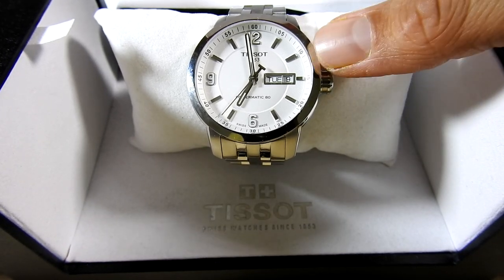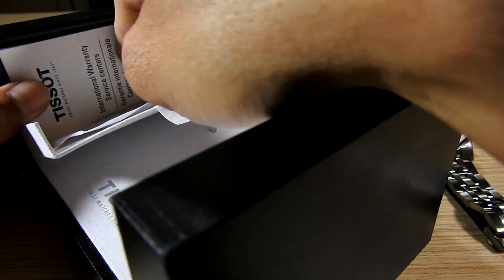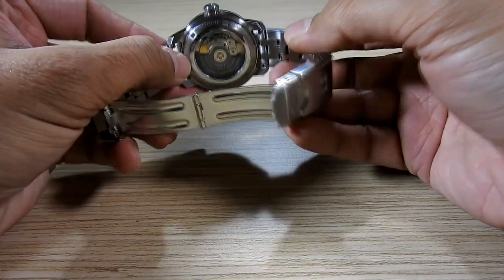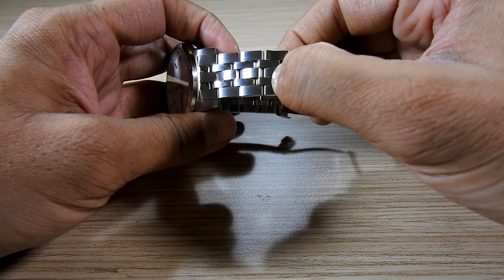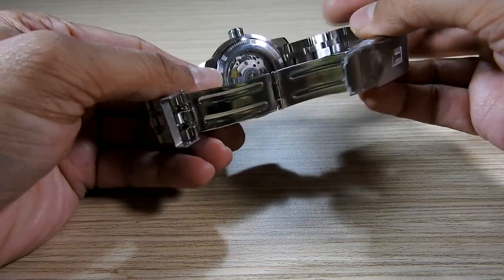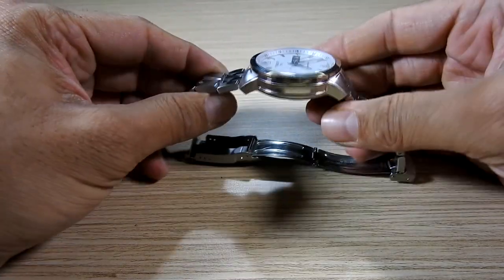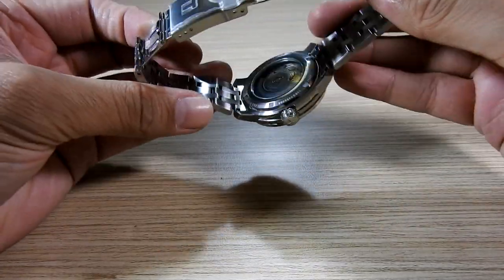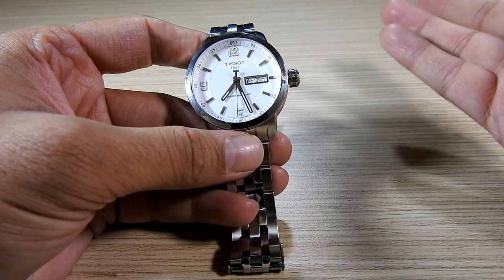Tissot automatic watch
Hi Guys,
After a long time I have posted this review,

This a really good watch all that you are looking in a mechanical or automatic watch.

1) A Swiss watch
     Superior ETA movement which does not need adjustment.

2) ( Lower grade version of this movement is seen in most of the
     TAGs, Rados, Breitlings, Victorinox, some old omegas,
     and still this watch is at 1/3 their price and better movement then
     those watches.

3) A 200m water resistant watch with a screw down crown!

4)  Sapphire glass in front and back,

5)  Divers extension for wetsuits.

6)  80 hours power reserve which at this price point is amazing.

A Swiss Brand like Tissot !!!

What else would anyone want in a good automatic watch.

So if you are looking for a good Swiss watch in a budget go for it.

I am very happy with the watch been using it now for a year sorry for the video upload.

As of now the price varies between $450 - $550 so find the best price and buy it.

If you have any questions about this watch or anything you see on our channel please write about it in the comments below.

Please "Share" this video because its very good information to share.

As Always Guys